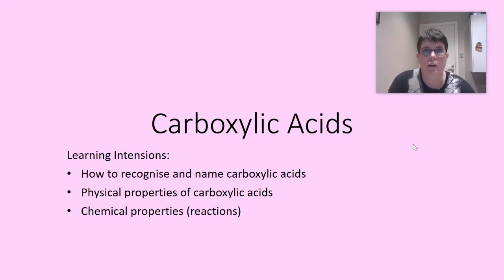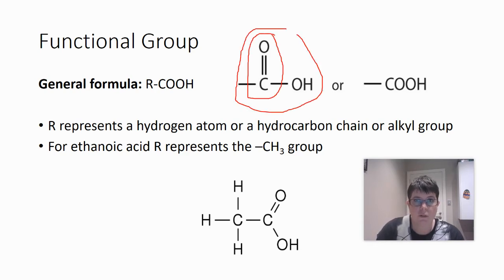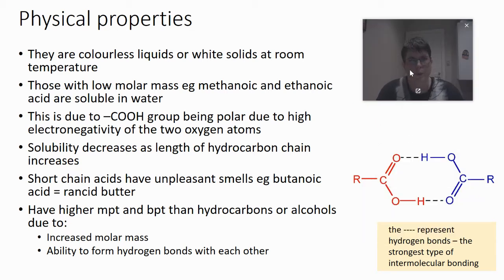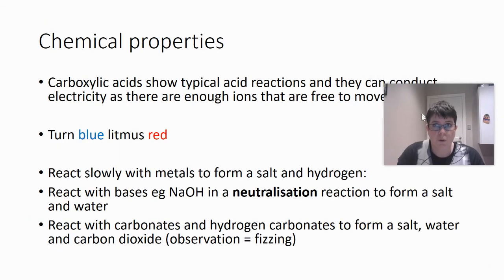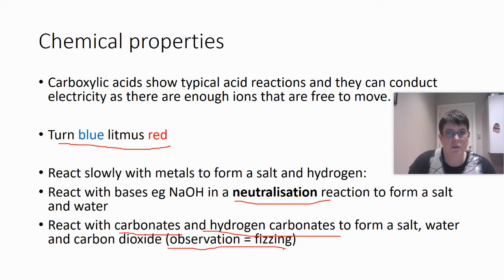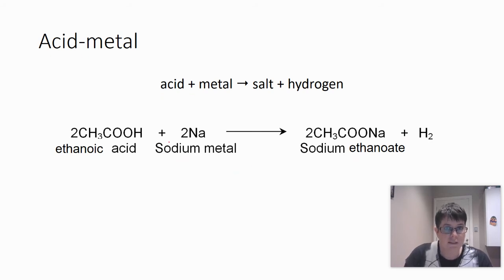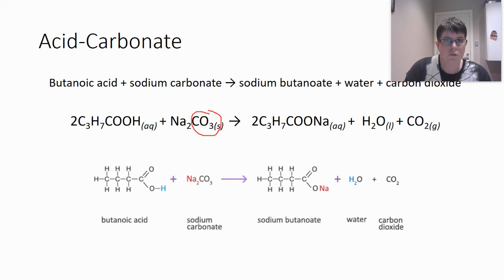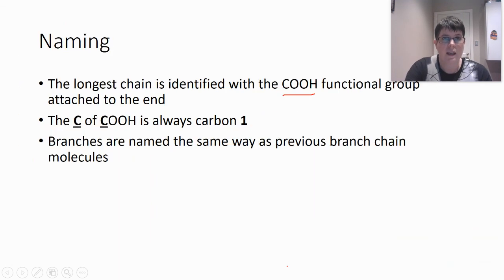Carboxylic acids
NCEA Level 2 Chemistry - Carboxylic acids - naming, physical and chemcial properties